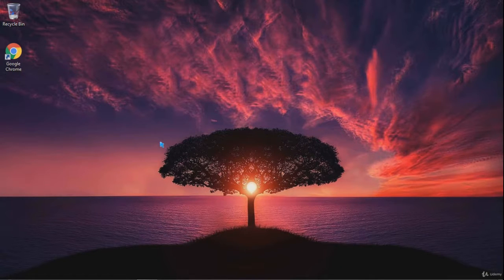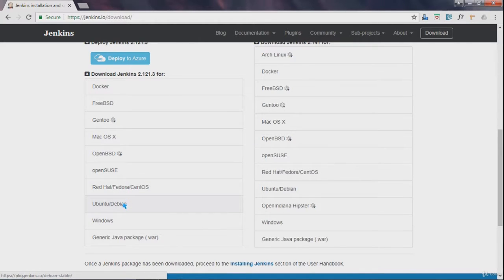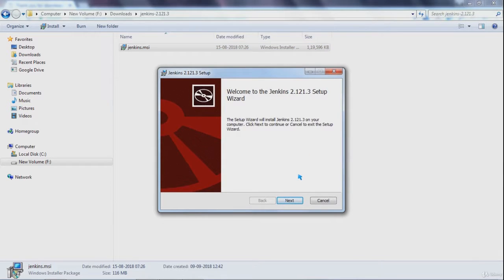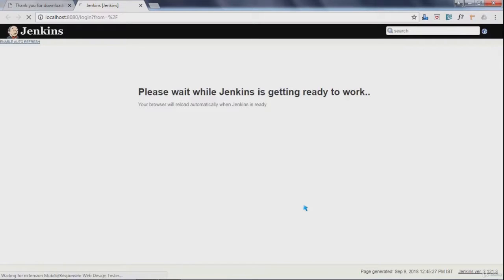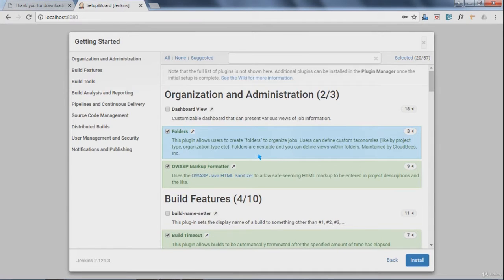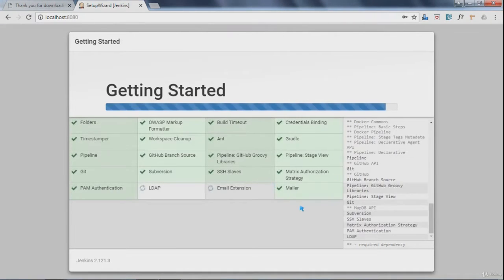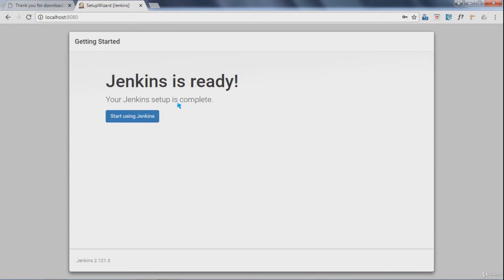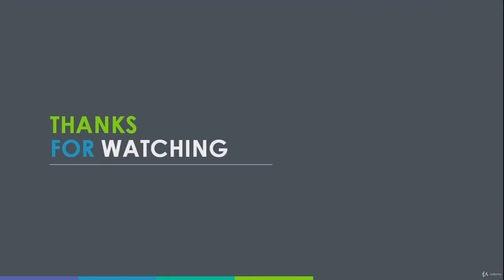Installation of Jenkins - Part 2